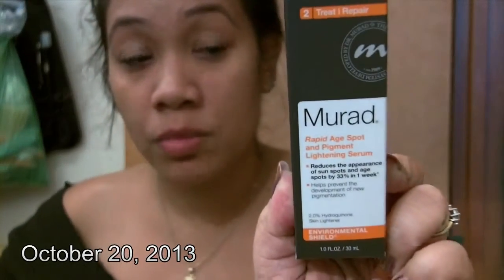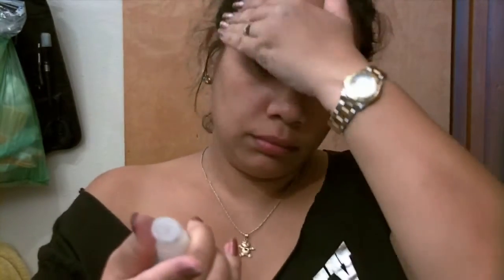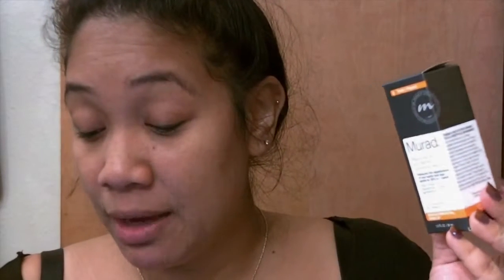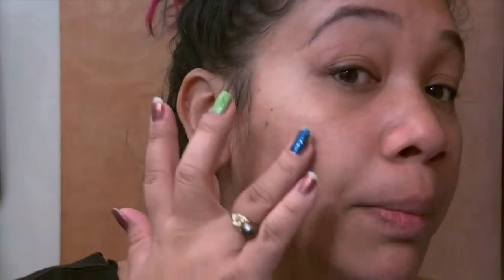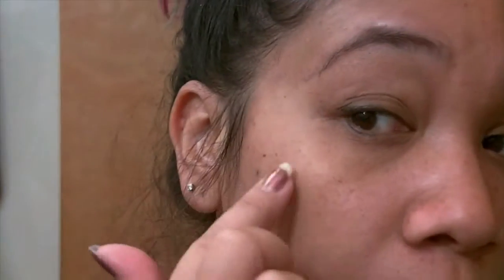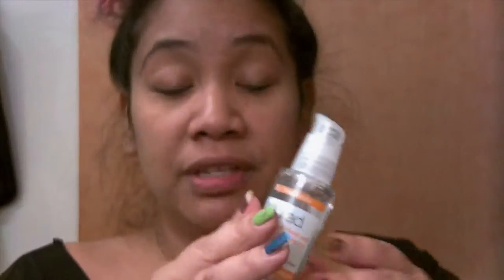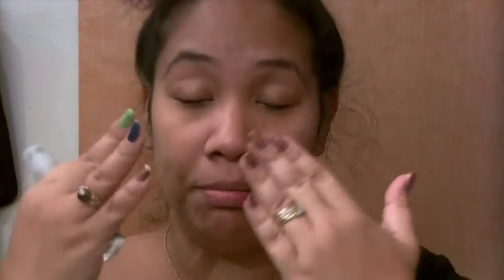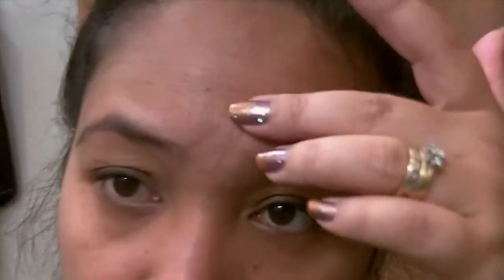Brighten Your Face, Remove & Prevent Age Spots with Murad - Demo & Review